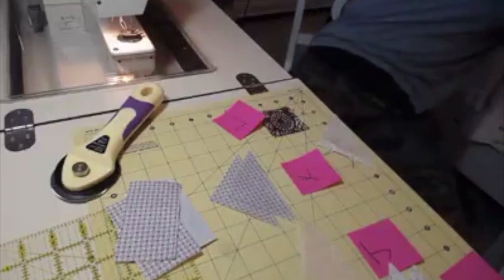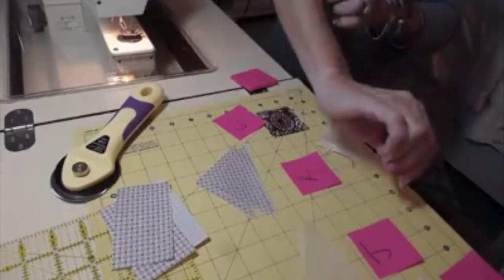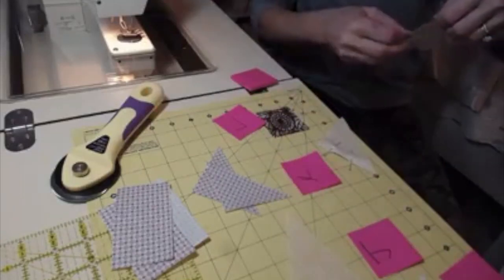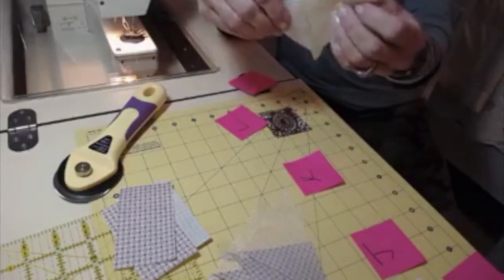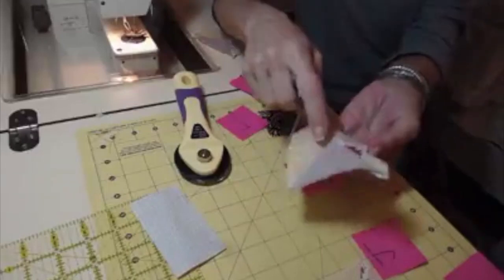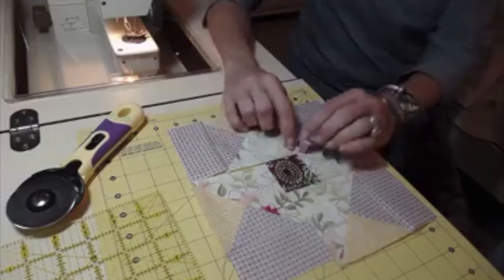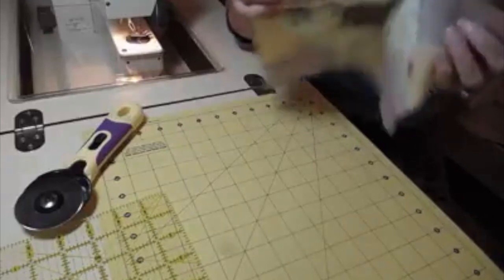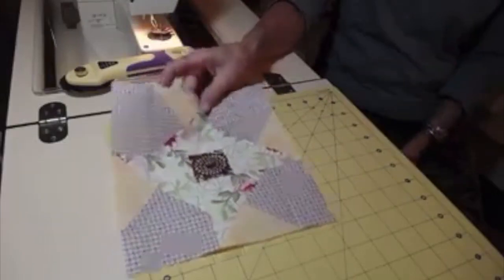Just Wanna Quilt- Gypsy Wife Hope from Heartford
We are on Section 9 and this is our only new block for the section!!